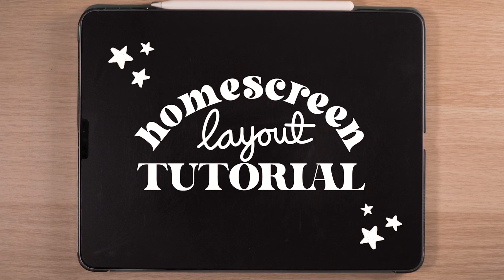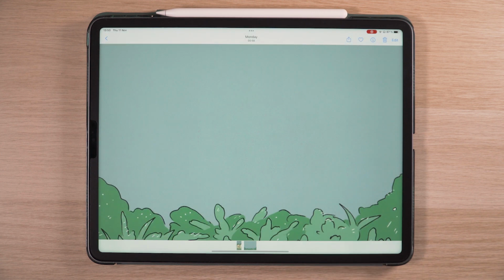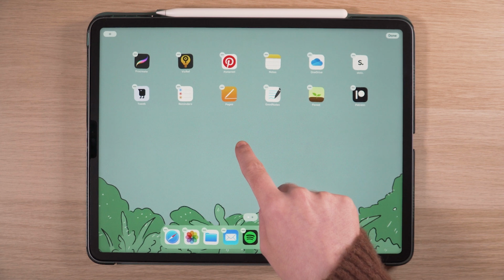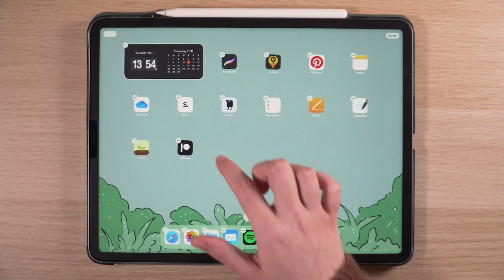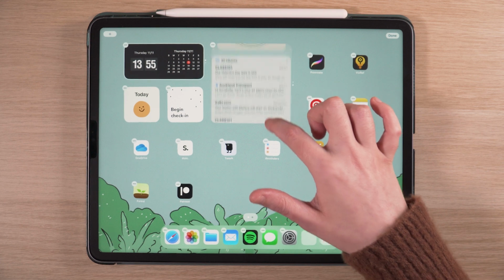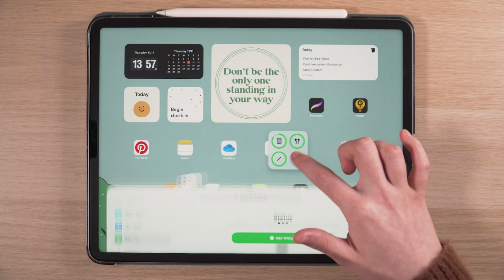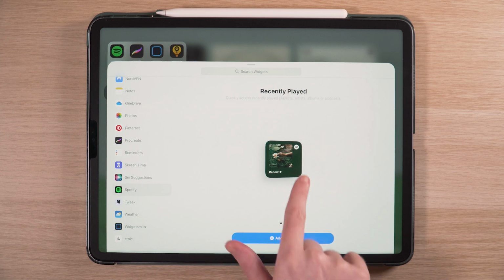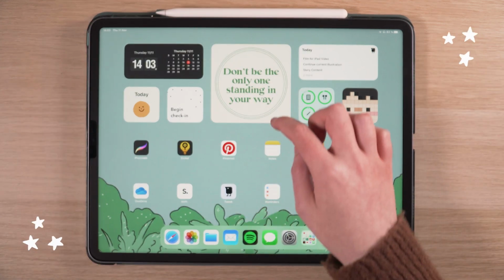How to Customise your iPad Home Screen | Aesthetic + Productive | iPadOS15 ✧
I hope you enjoy this little tutorial for how I set up my iPad home screen!
🎨 WALLPAPER:

🍎 IPAD AND ACCESSORIES:

❑ iPad Pro 2021
❑ Apple Pencil 2nd Gen
❑ Green ESR iPad Case
⏳ TIMESTAMPS:

00:00 - Introduction
00:22 - Wallpaper Setup
00:52 - iPad Apps Arrangement
01:30 - iPad Widgets Setup
05:17 - Final Result & Outro

✰ Filming tools:
- Camera: Sony A6500
- Microphone: Tascam DR-10L